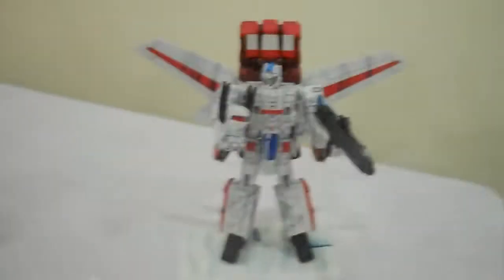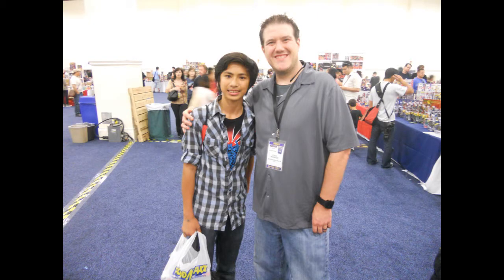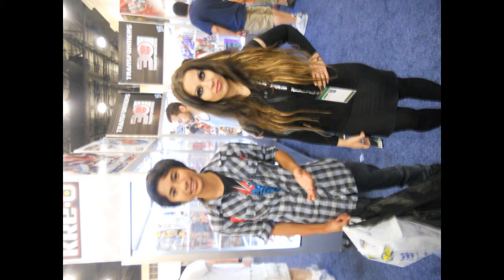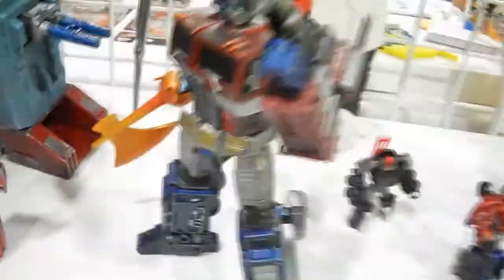Bot-Con 2013! Videos and TOYS!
Went to bot con and got these at the fair! Hope to go again soon!